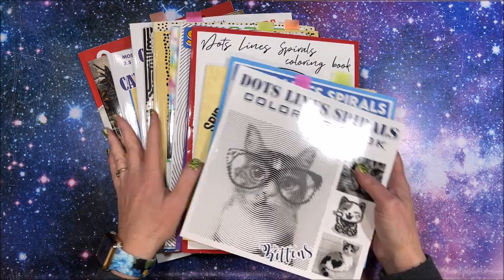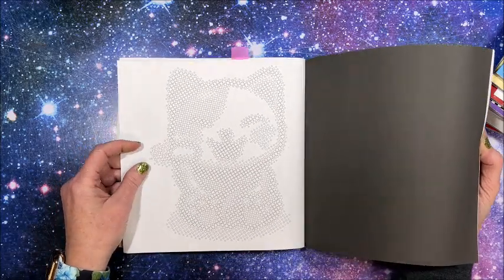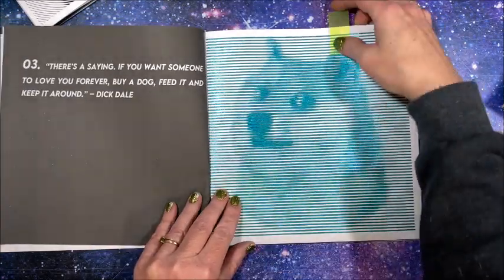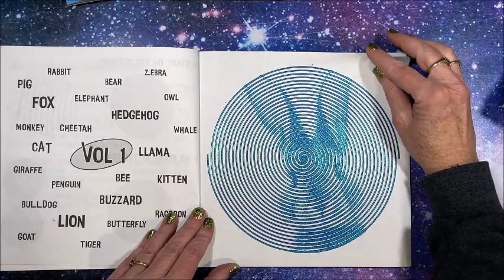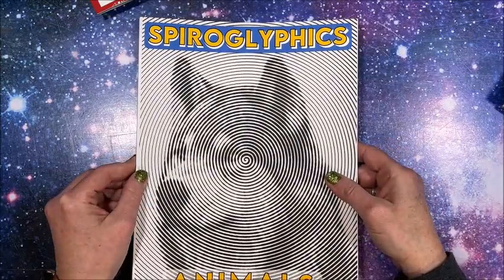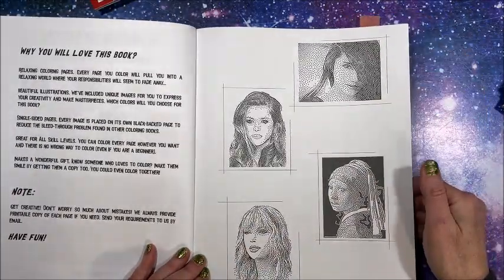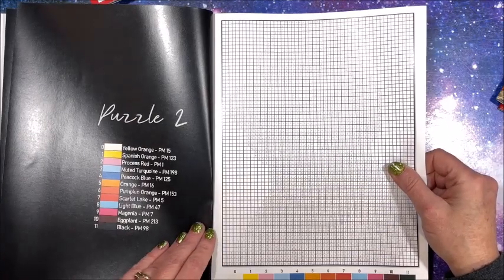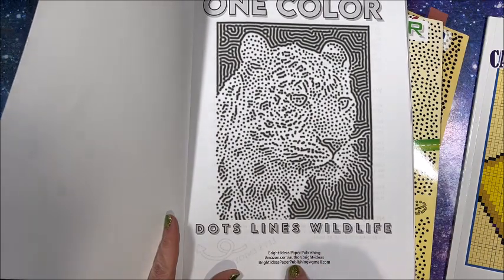Giant Haul of One Color Coloring Books by Bright Ideas Paper Publishing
In this video, I flip through 13 one color coloring books by Bright Ideas Paper Publishing under the names of Jennifer Rolling and Husky Wanna Fly.

Jennifer Rolling:
Dots Lines Spirals - Kittens
Dots Lines Spirals - 25 Most Popular Dog Breeds
Spiroglyphics - Baby Animals (Vol. 1)
One Color - Wildlife
One Color - Beauty (Vol. 4)
One Color - Flowers and Birds (Vol. 5)
Lines Spots & Dots - 30 Best Characters of All Time
Spiroglyphics - Animals
Dots Lines Spirals - Spiral - Celebrities (Vol 1)
Dots Lines Spirals - Lines - Celebrities (Vol 2)
Cartoon Characters - Color by Number

Husky Wanna Fly:
Dots-Lines - Cartoon Characters
One Color - Lines - Cartoon Characters